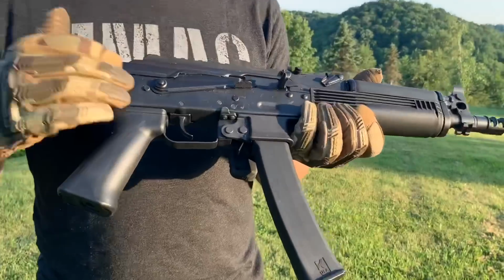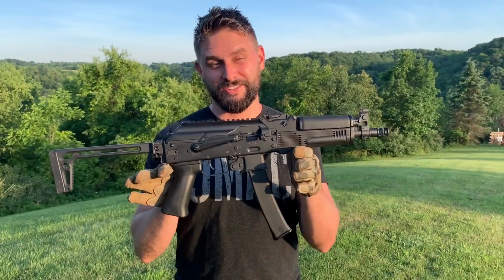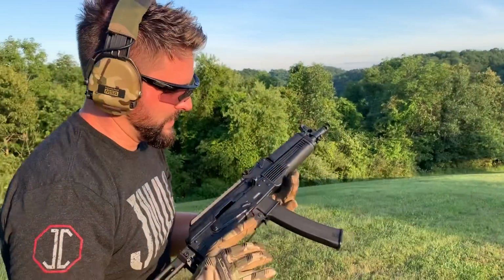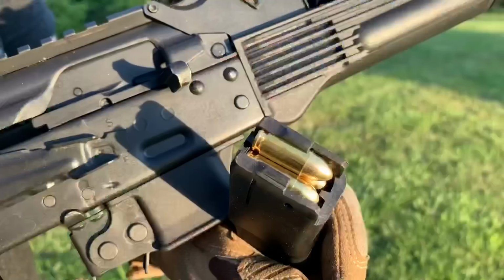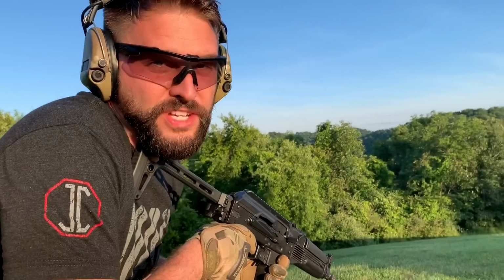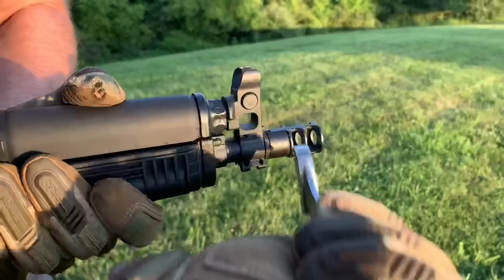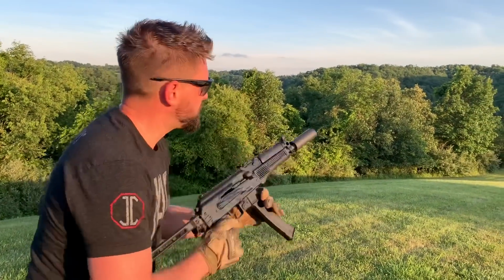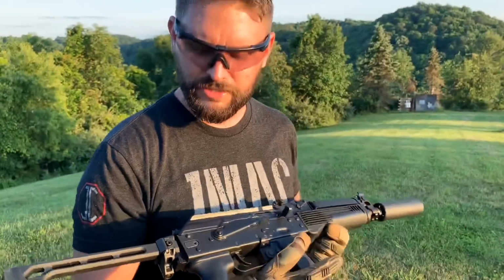KUSA KP-9 FULL AUTO SUPPRESSED